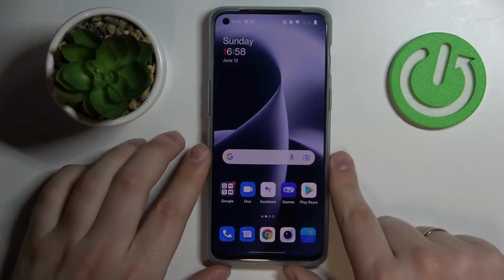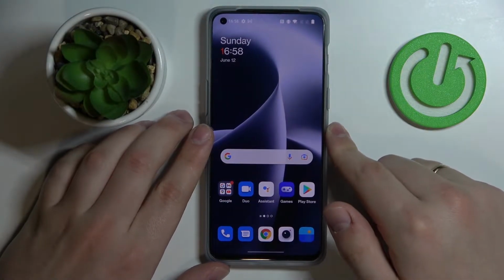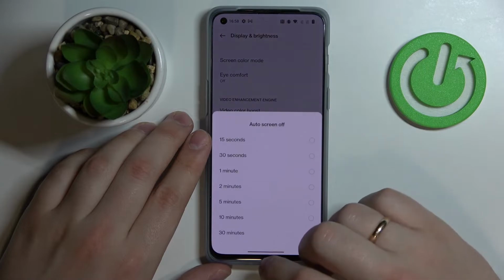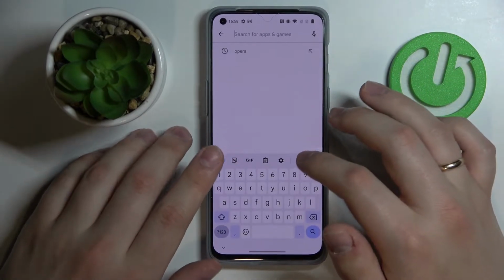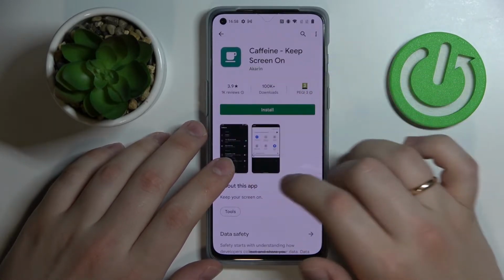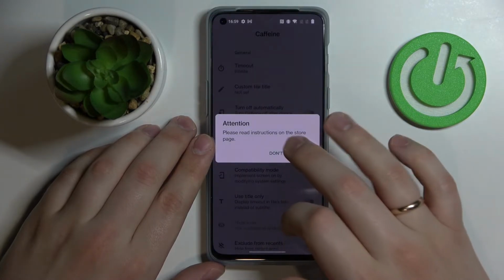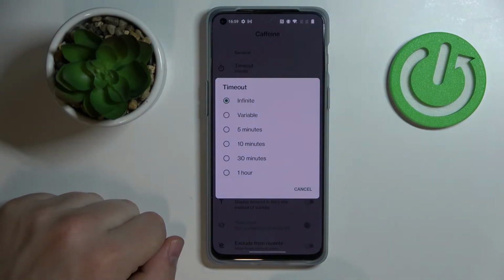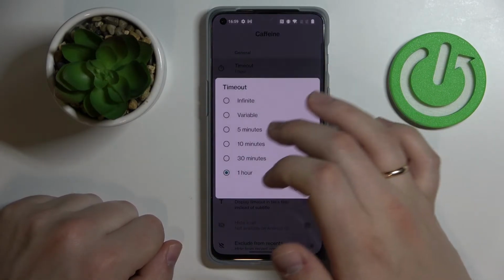How to Change the Screen Timeout Value to Never on the OnePlus Nord 2T - Caffeine App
Learn more about the OnePlus Nord 2T:
The Caffeine is a free third party app that allows you to set the screen timeout value on your OnePlus Nord 2T smartphone to never and today our expert will show how you can do exactly that. Thus, if at any point you wanted the screen on your OnePlus Nord 2T mobile device to never go to sleep automatically, we are gladly encouraging you to view this video.

How to set the screen timeout value to never on the OnePlus Nord 2T? How to get the Caffeine app on the OnePlus Nord 2T? How to use the Caffeine app on the OnePlus Nord 2T? How to set the auto screen off value to never? How to set the display sleep timer to never on the OnePlus Nord 2T?